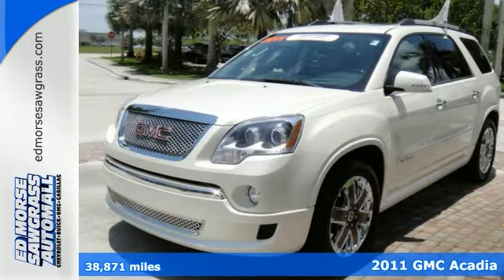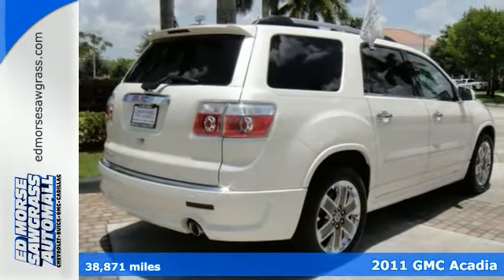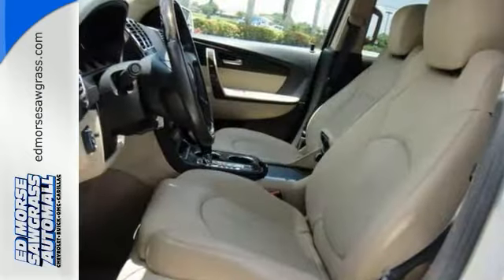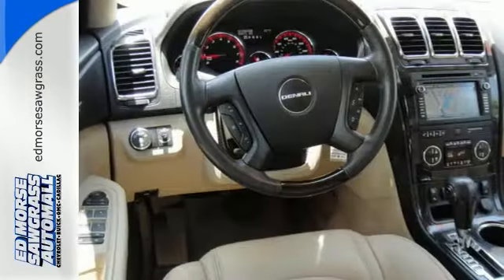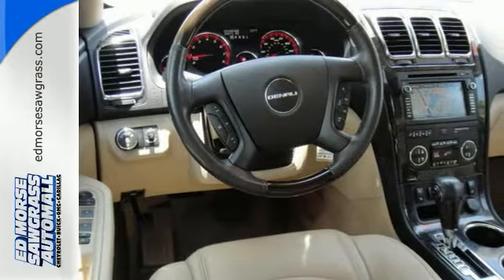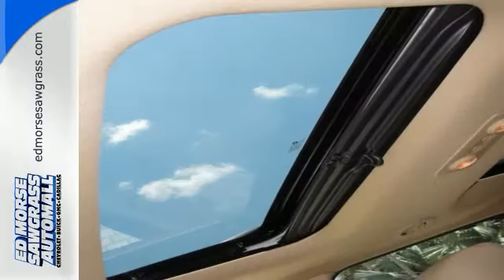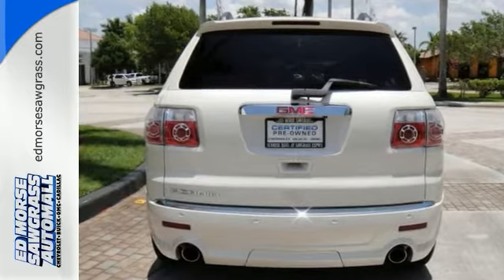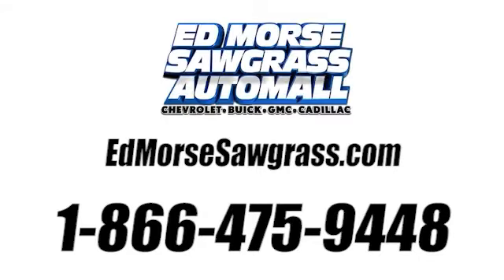2011 GMC Acadia Sunrise FL Miami, FL GL1789 - SOLD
Year: 2011
Make: GMC
Model: Acadia
Trim: Denali
Engine: 3.6l 6 Cyl. Direct Injection
Transmission: FWD Automatic
Color: White
Interior: Cashmere
Mileage: 38871
Stock #: GL1789
Take shelter from any adverse weather with dual climate control, heated seats and rear air conditioning. We give you more for your money! Our offer of $34,000 beats the other guys' $36,000. Check out this well-maintained vehicle! It's only had one previous owner. Want a vehicle that's made to last? With only 38,871 miles driven, this one's in top-notch condition. GM quality certified vehicles come with a 3-day or 150 mile return policy, so you can go shopping without the regret. Need a ride to get where you're going when your car needs repair? Courtesy transportation makes sure you get to your destination. Take entertainment to the next level with the built-in DVD entertainment system. Your morning commute just got brighter...this vehicle has a sunroof! You'll never have to stop for directions again! This vehicle comes with a navigation system. With the third row seat, it's like adding an extension to your SUV. Say goodbye to lower back pain - power lumbar seats are here to help. Spoiler alert! This SUV has a rear spoiler, so you can look and feel like an all-star. According to a review from New Car Test Drive, A small plastic-lined bin below the floor of the Acadia's cargo compartment is perfect for carrying messy stuff. Looking for a new ride? Call today to see your options.

Address:
14401 West Sunrise Blvd